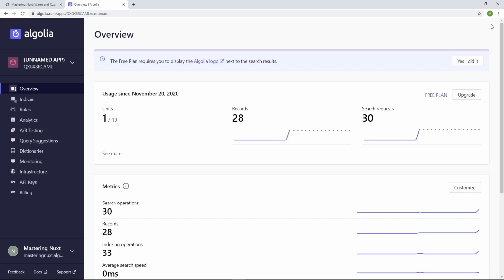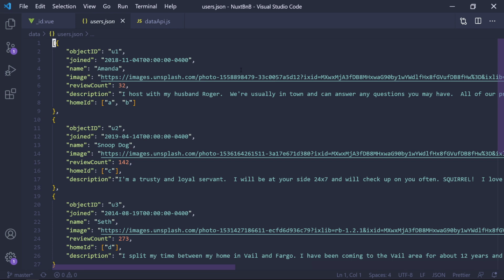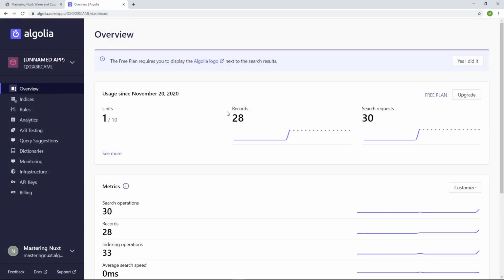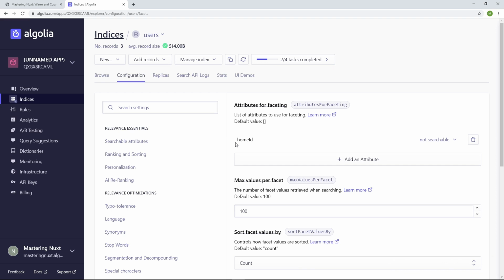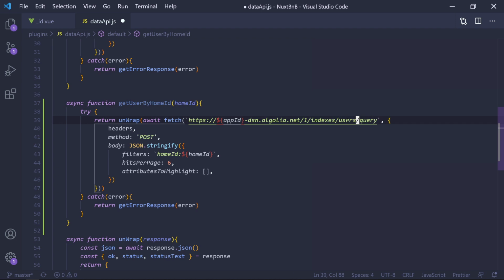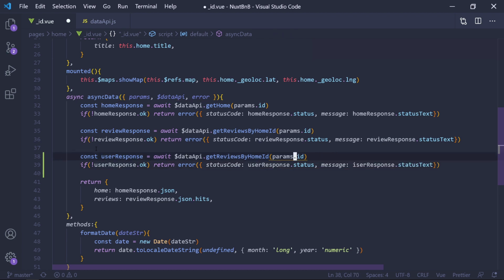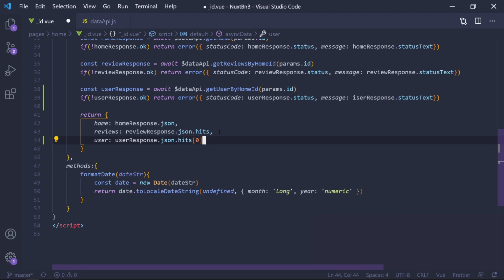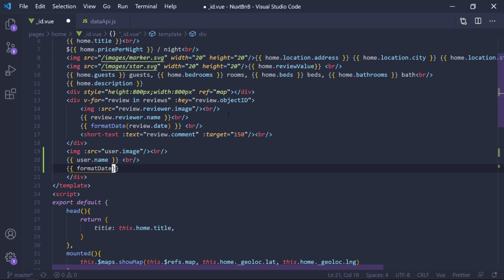0030 Host Section Downloadly ir